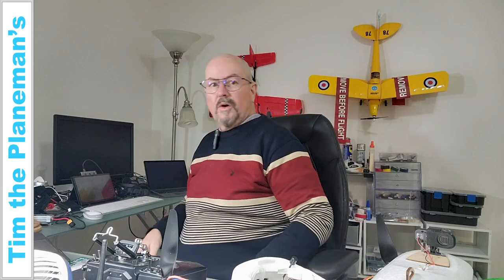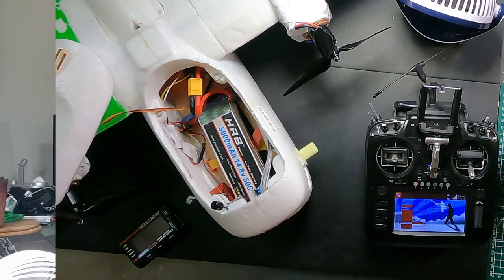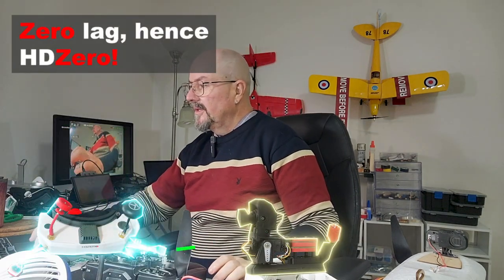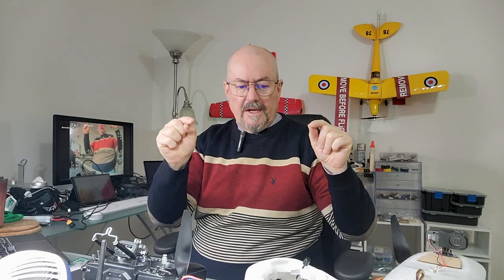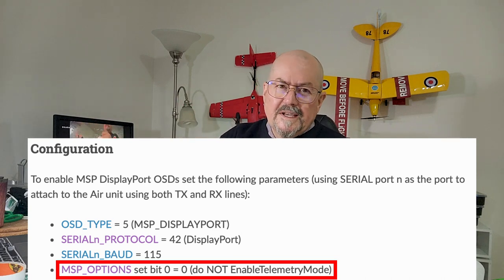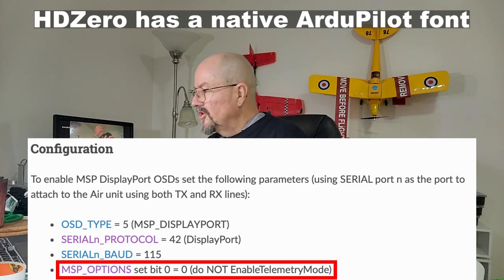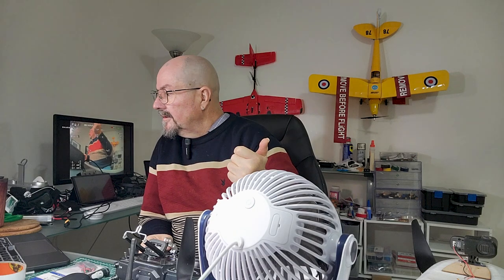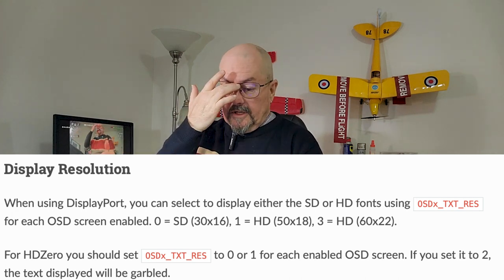HDZero FPV Goggle with ARDUPILOT! Complete setup guide.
Follow the ArduPilot Wiki! Setting up the awesome digital HDZero FPV goggle with ArduPlane couldn't be easier.

Four steps
1. Connect VTX Rx/Tx to Flight Controller Tx/RX (so reversed)
2. Set the ArduPilot parameters
3. Us a BEC to power the VTX - don't power it off the Flight Controller